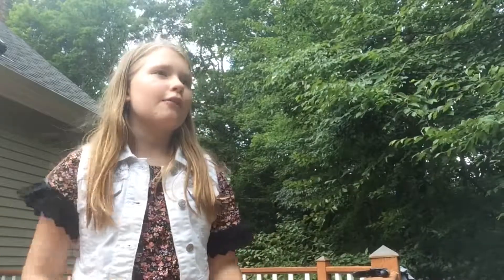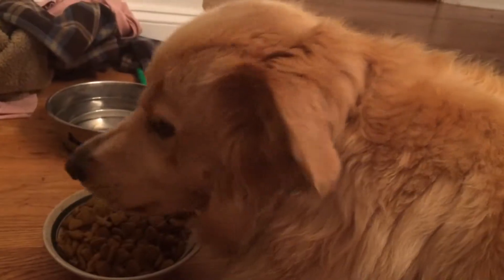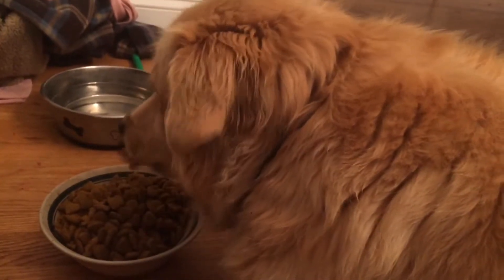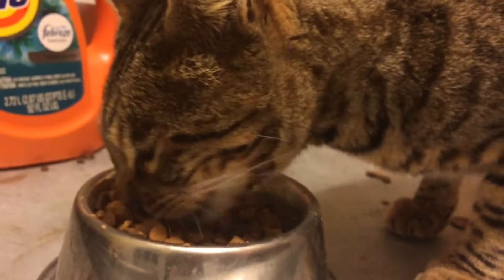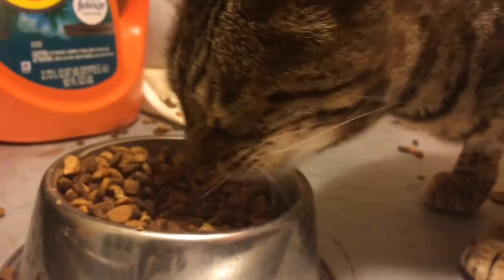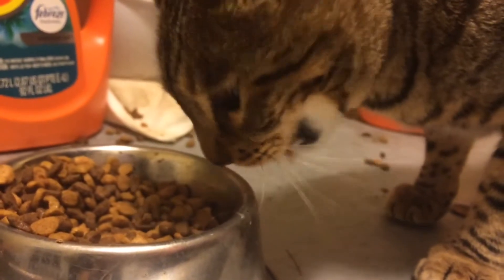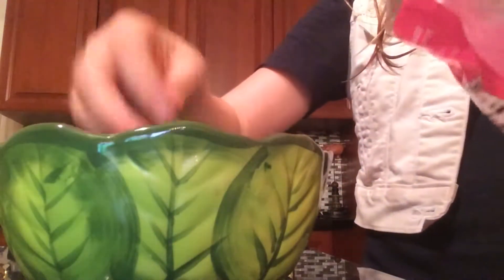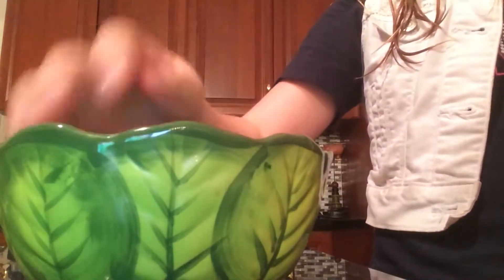Nighttime pet routine!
This is my nighttime pet routine! Commonly vid ideas down below!